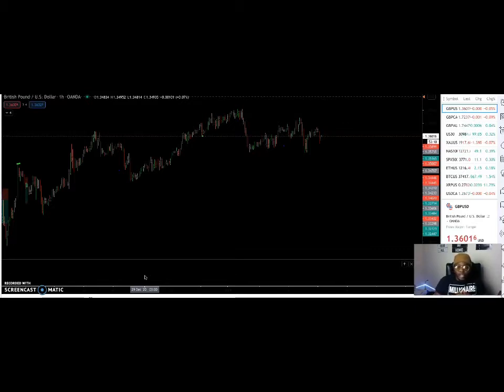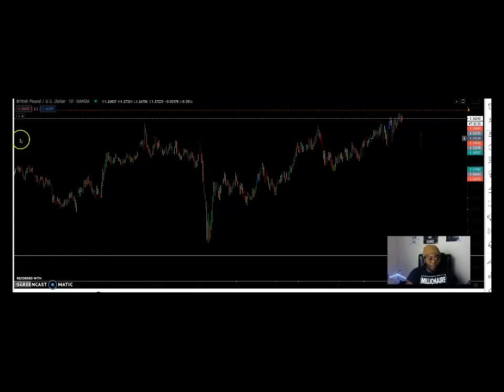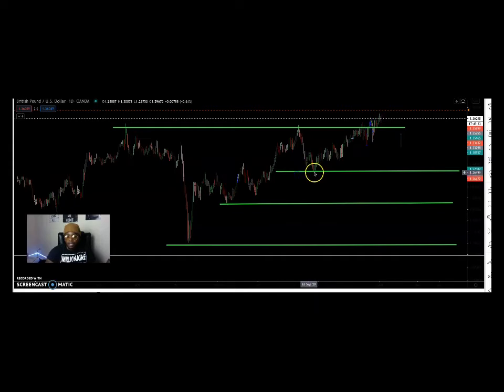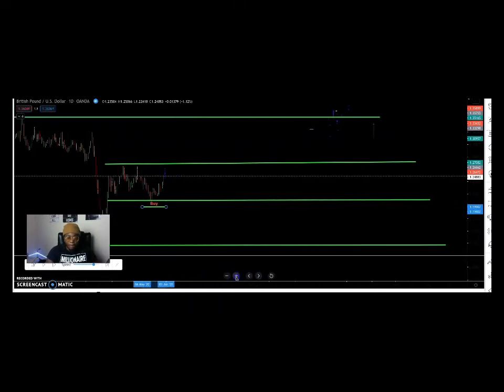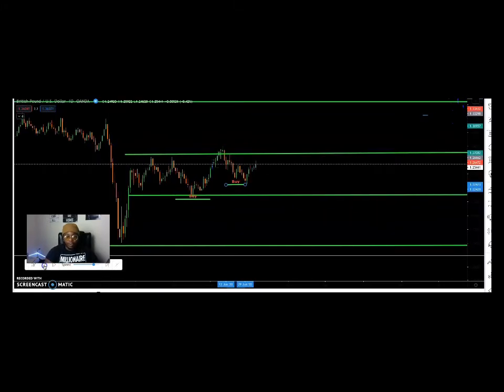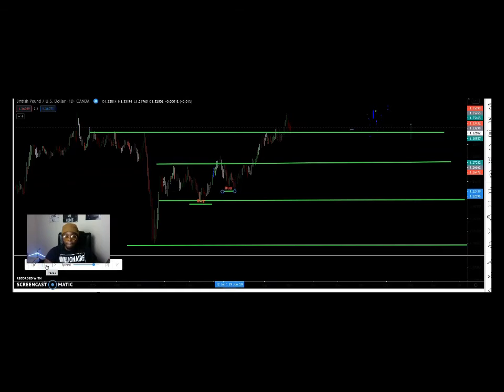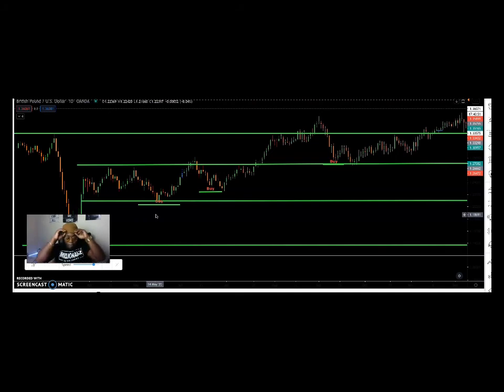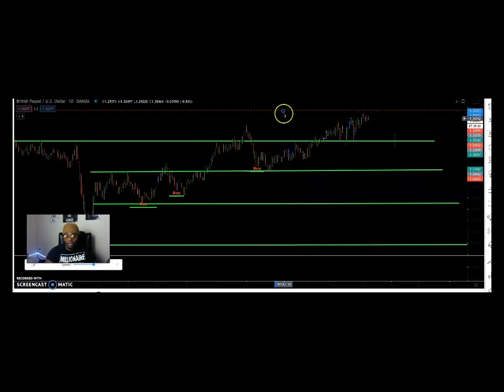How to mark up FOREX charts without Indicators ( Trend lines )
Price action is king .

Indicators are for extra conformation . But are not always accurate.